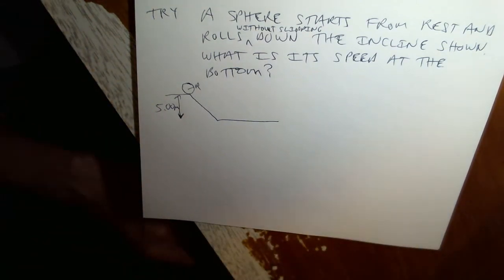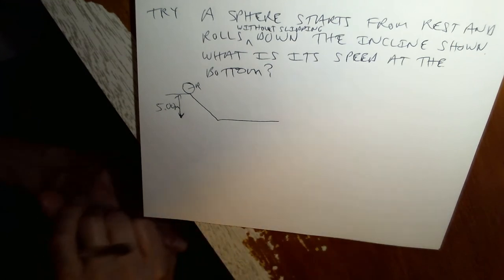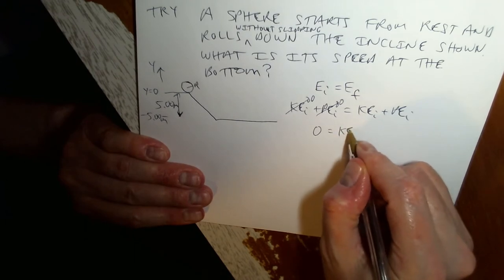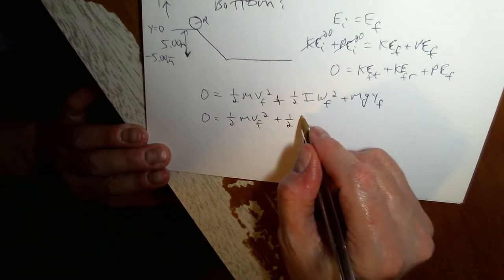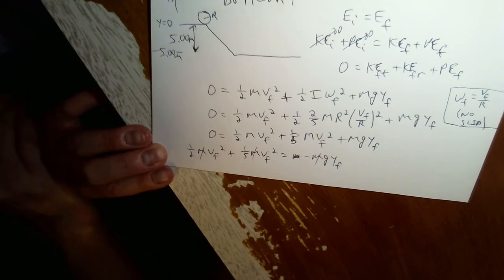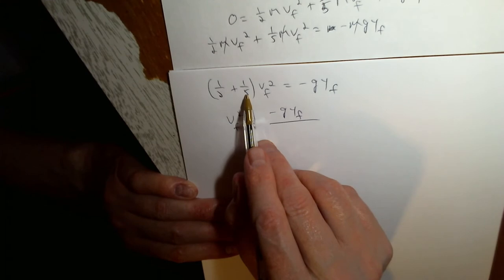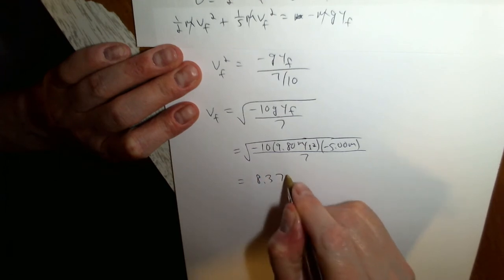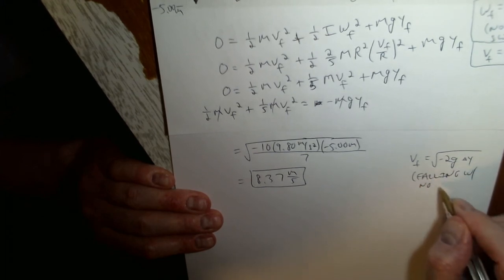Sphere Rolling Down Incline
This is the solution to the problem of the sphere rolling down the incline, which was posed in the last video. Please pardon the pixelation due to editing that occurs for a moment midway through.